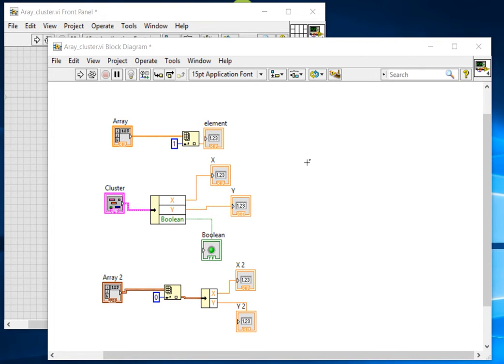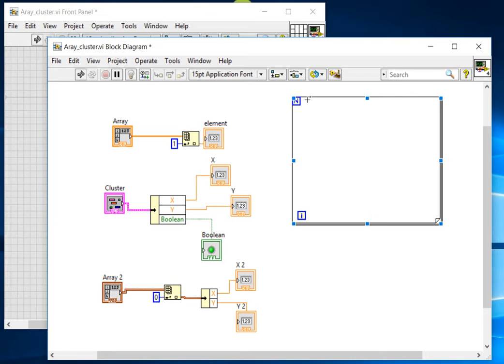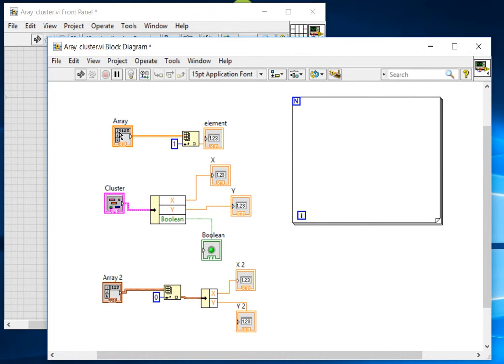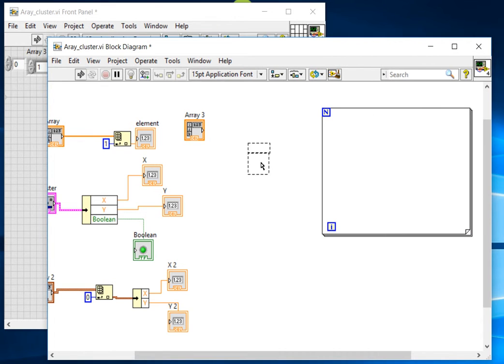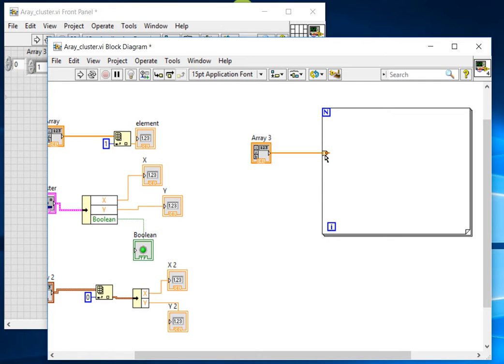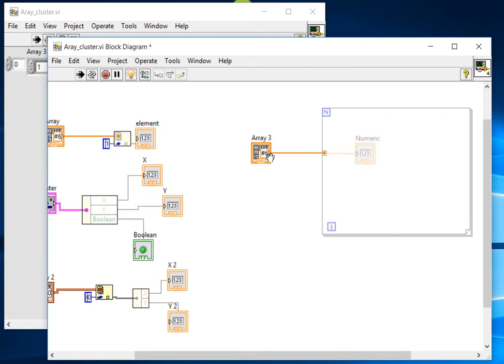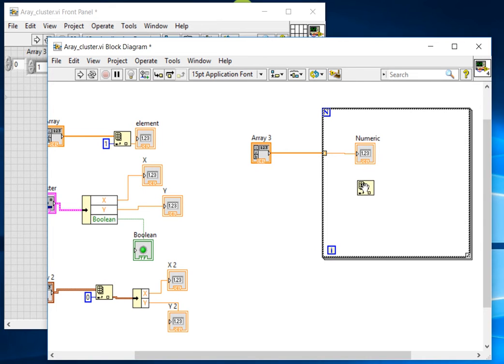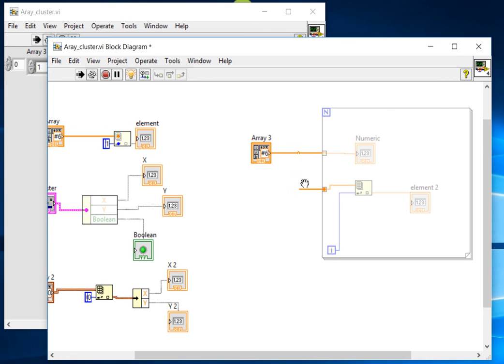06 For Loop indexing